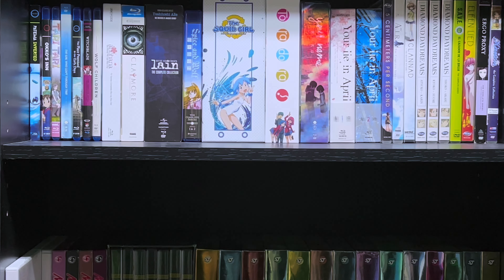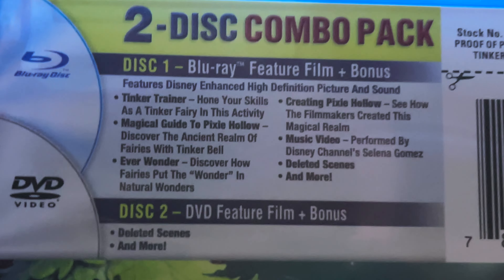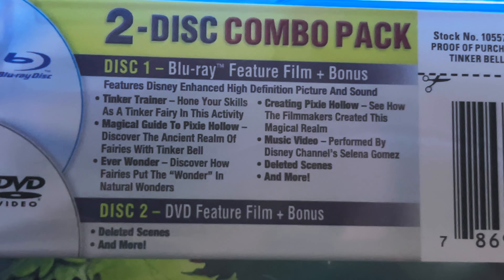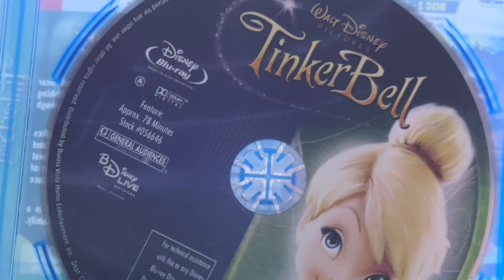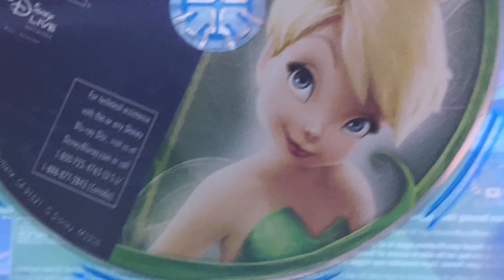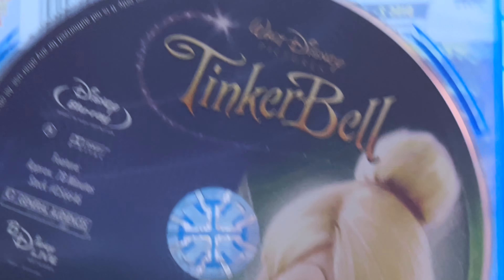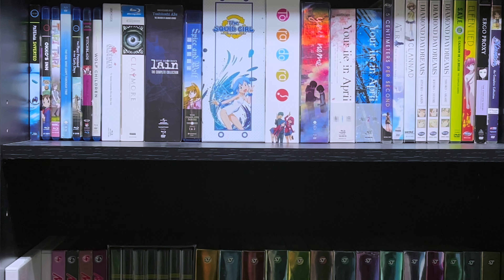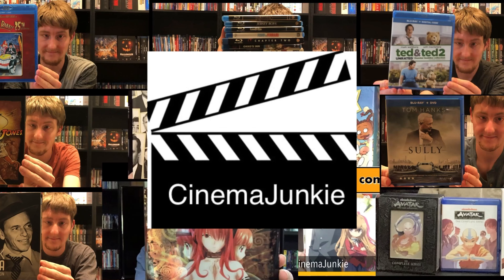Tinker Bell Blu-ray unboxing ￼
Hello, everyone, I hope you enjoy the unboxing of Tinker Bell on Blu-ray remember to like, comment and subscribe if you haven’t done so already as well as leave a question or suggestion and I’ll see all of you in the next video have a great day!